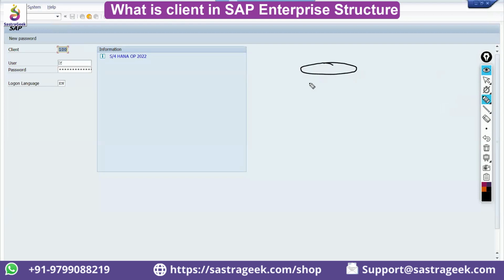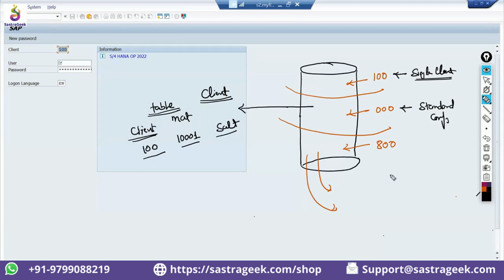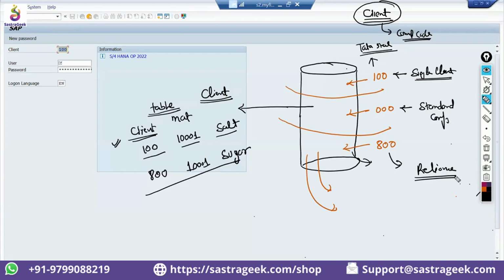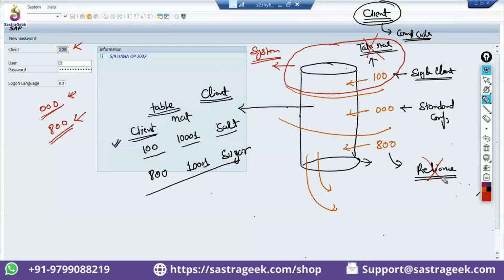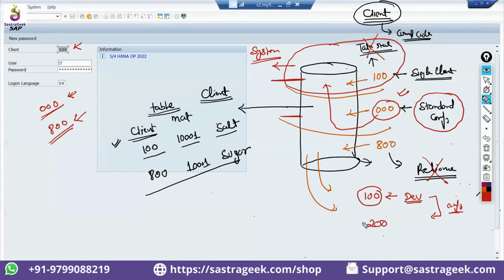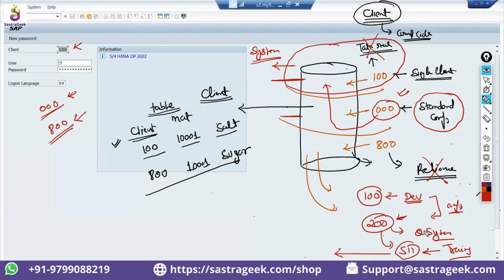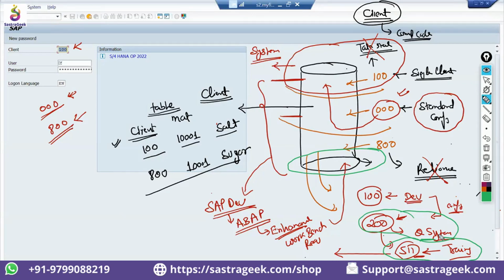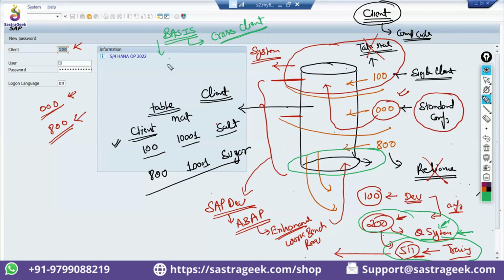What is client in SAP Enterprise Structure || Sastrageek Micro Learning